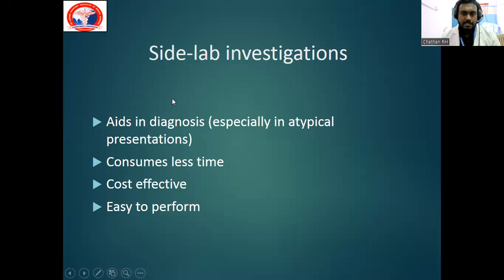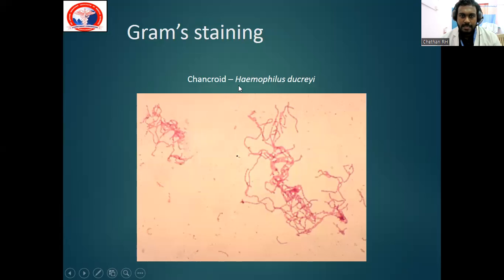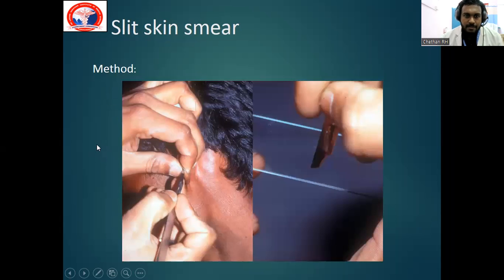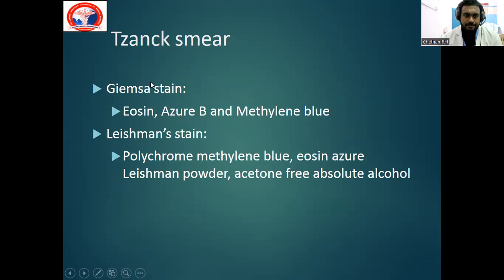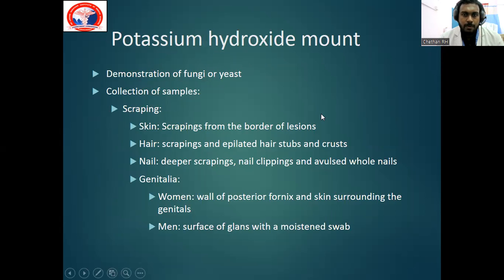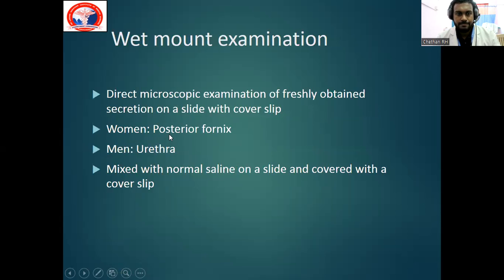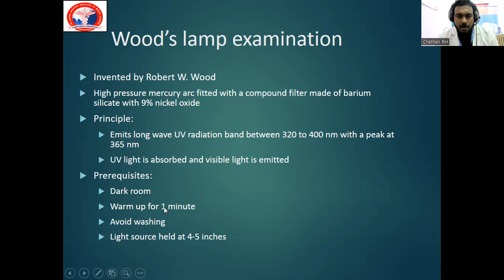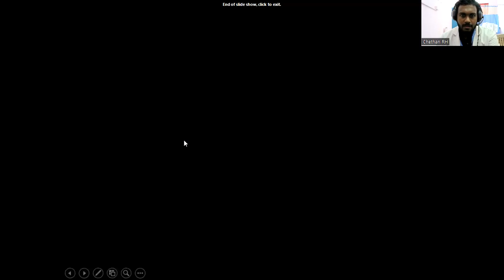Basic Side Lab Investigations -Dr. Chethan